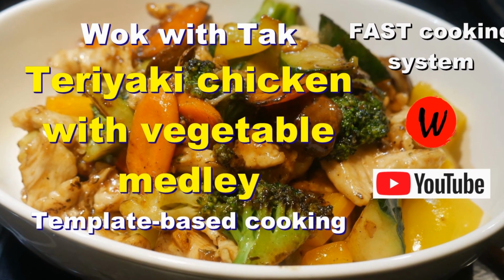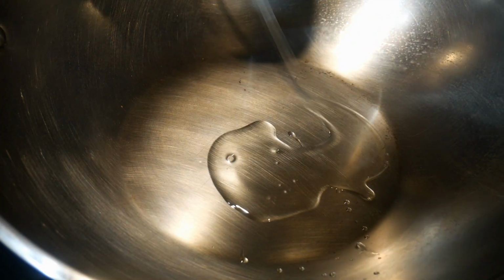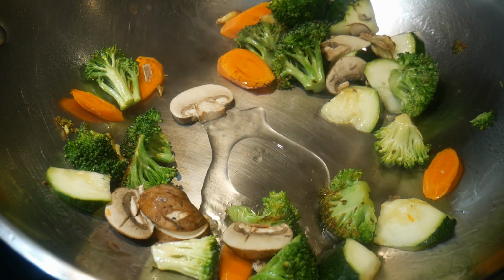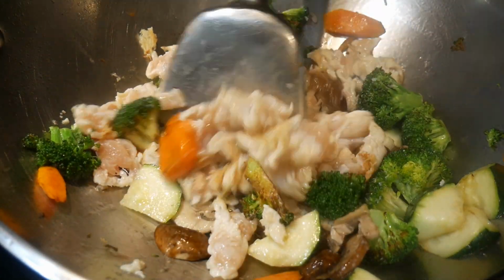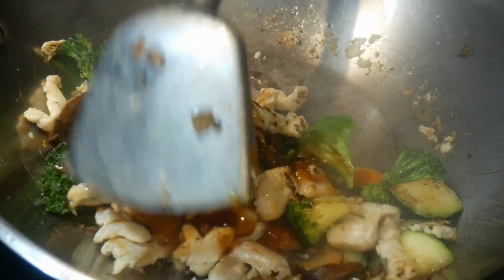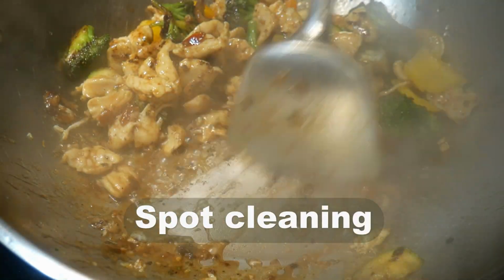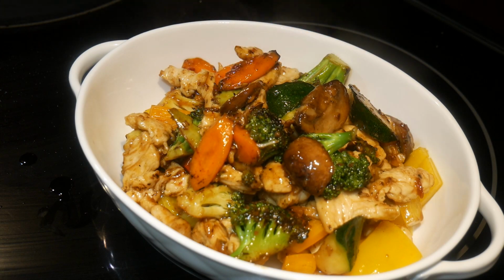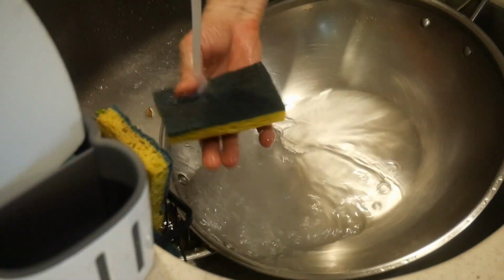TERIYAKI CHICKEN IN 5 MIN, Delicious and Healthy | With Broccoli, Carrots, Zucchini, and Mushrooms.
In this video, I demonstrate the different attributes of my FAST Cooking System with flavor chasing, advanced prepping, stir-frying, and template-based cooking. Stir-frying is the heart of the cooking system, because of its efficiency, flexibility, and adaptability. Advanced prepping serves two purposes. First, with the ingredients ready at the fingertips, cooking with the stir-frying technique is fast. Second, with advanced prepping there are more ingredients to choose from, making template-based cooking more effective. Flavor chasing provides an opportunity to tailor the taste to individual preferences. Lastly, with template-based cooking, there are many possibilities based on a basic template. Using my FAST Cooking System, home cooking is fun, relaxing, enjoyable, with the flavor of the food continuing to improve.

RECIPE - TERIYAKI CHICKEN WITH BROCCOLI, CARROTS, ZUCCHINI, AND MUSHROOMS

INGREDIENTS
- Carrots, thinly sliced - 1/2 cup
- Broccoli, cut to bite size - 2 cups
- Chicken, thinly sliced - 8 oz
- Portobello mushroom, thinly sliced - 1 cup
- Color bell pepper - 1/2 cup
- Fusia teriyaki sauce - 2 tbsp
- Oyster sauce - 1 tbsp
- Hoisin sauce - 1 tbsp

PREPPING
- Coat chicken with 1 tbsp of cornstarch.

STIR-FRYING

Spot Seasoning the Wok
- I heat up my Cuisinart 14-in stainless steel wok for 1 min under the highest heat setting.
- Add 1.5 tbsp of canola oil (or any oil with a high smoking point).
- Heat up the oil until it starts to gently smoke (usually about 1 to 2 min).
- Turn heat down to low to prevent the oil from smoking too much.
- This is the time when the wok is being seasoned.
- Let the oil smoke for another 15 seconds.
- The wok is seasoned and ready to be used.

Cooking Instructions
- Add carrots and broccoli to the wok.
- Stir-fry for about 30 seconds.
- Add zucchini to the wok.
- Stir-fry for 30 seconds.
- Add Portobello mushroom to the wok.
- Stir-fry for 15 seconds.
- Clear some space in the middle of the wok.
- Add 1 tbsp of cooking oil.
- Add chicken to the wok.
- Stir-fry for 30 seconds before mixing the contents.
- Add Fusia teriyaki sauce.
- Add oyster sauce and hoisin sauce.
- Mix contents.
- Add color bell pepper.  Mix contents.
- The Dish is ready to serve.  Cook time is 5 minutes.